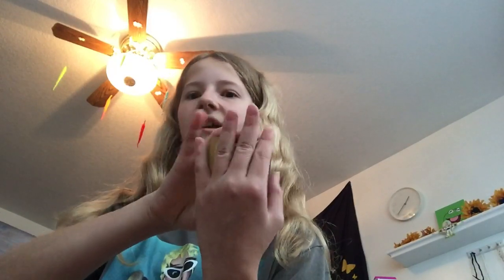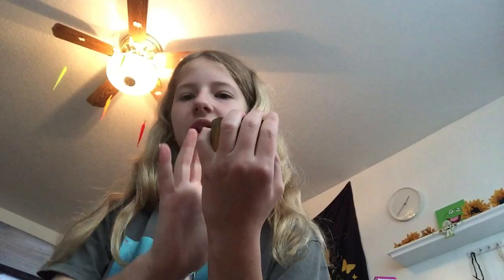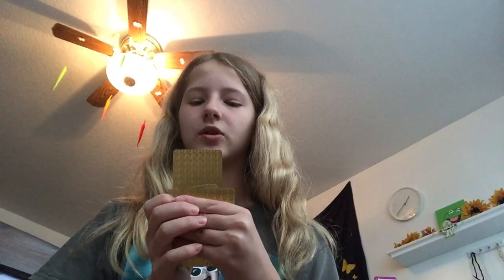How to do a card trick part 2